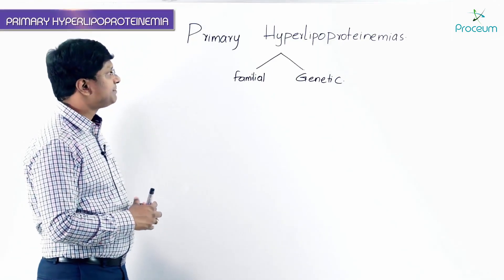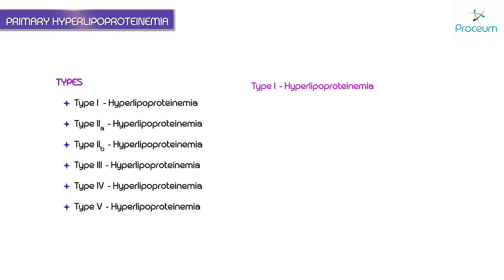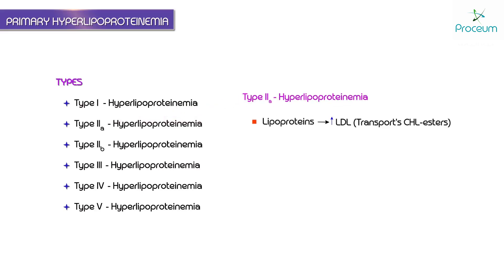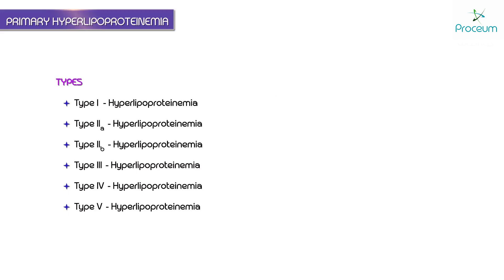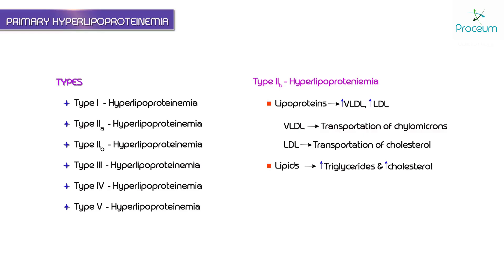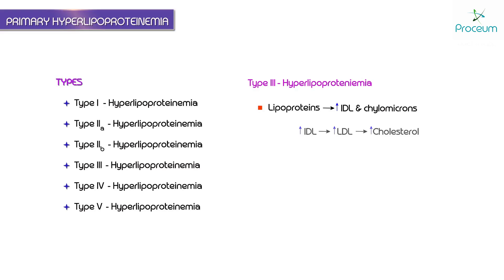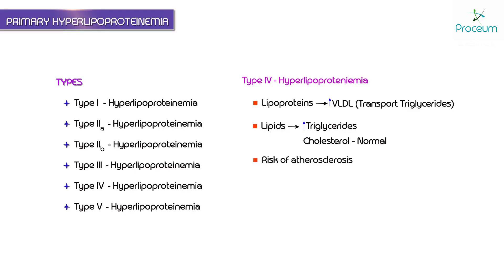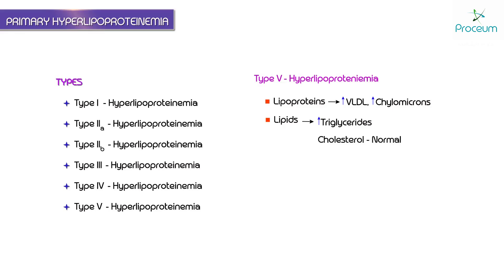3. Primary hyperlipoproteniemia: Pharmacology Video Lectures USMLE Step 1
3. Primary hyperlipoproteniemia: Pharmacology Video Lectures
Primary Hyperlipoproteinemia refers to a group of genetic disorders characterized by abnormal lipid metabolism, leading to elevated cholesterol and/or triglyceride levels, increasing the risk of atherosclerosis, coronary artery disease (CAD), pancreatitis, and other cardiovascular complications 🩸💔. It results from mutations in genes regulating lipoprotein synthesis, transport, or clearance, and is classified based on the Fredrickson classification, which divides hyperlipoproteinemias into six major types, each associated with distinct lipid abnormalities and cardiovascular risks 🏥📊.

🔹 Type I - Familial Chylomicronemia Syndrome (FCS):

Caused by lipoprotein lipase (LPL) or ApoC-II deficiency, leading to massive chylomicron accumulation and severe hypertriglyceridemia (greater than 1000 mg/dL) 🚨🦠.
Symptoms include eruptive xanthomas, pancreatitis, hepatosplenomegaly, and creamy plasma appearance 🩸🔥.
Treatment: Strict low-fat diet, fibrates, omega-3 fatty acids, and novel gene therapy (Volanesorsen - ApoC-III inhibitor) 🥗💊.
🔹 Type IIa - Familial Hypercholesterolemia (FH):

Caused by LDL receptor (LDLR) mutation or ApoB-100 defect, leading to elevated LDL cholesterol (greater than190 mg/dL in heterozygous FH, greater than 500 mg/dL in homozygous FH) 🚨🦠.
Symptoms include tendon xanthomas (Achilles, extensor tendons), corneal arcus, and premature coronary artery disease (CAD) 💔🏥.
Treatment: Statins (Atorvastatin, Rosuvastatin), Ezetimibe, PCSK9 inhibitors (Evolocumab, Alirocumab), and LDL apheresis in severe cases 💊🩺.
🔹 Type IIb - Familial Combined Hyperlipidemia (FCH):

Involves elevated LDL and VLDL, leading to high cholesterol and triglycerides, increasing CAD risk 🩸🔥.
Treatment: Statins, fibrates (for triglycerides), lifestyle modifications 🏋️🥗.
🔹 Type III - Dysbetalipoproteinemia (Remnant Hyperlipidemia):

Caused by ApoE2 homozygosity, leading to impaired chylomicron and VLDL remnant clearance, causing high total cholesterol & triglycerides 📈🦠.
Symptoms include tuberoeruptive xanthomas, palmar xanthomas, premature CAD, and peripheral artery disease (PAD) 💢🦵.
Treatment: Fibrates, statins, weight loss, and dietary changes